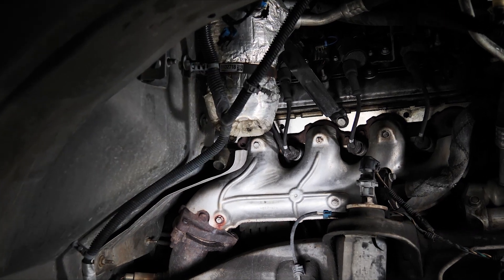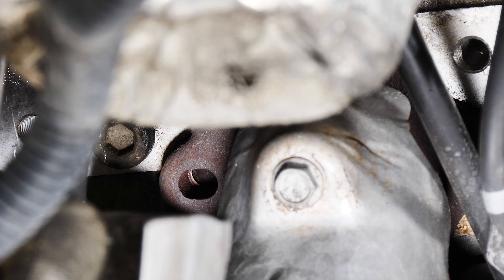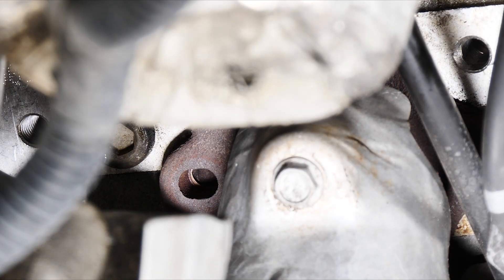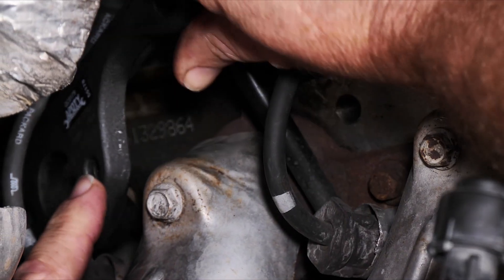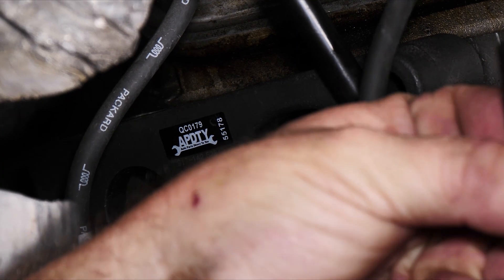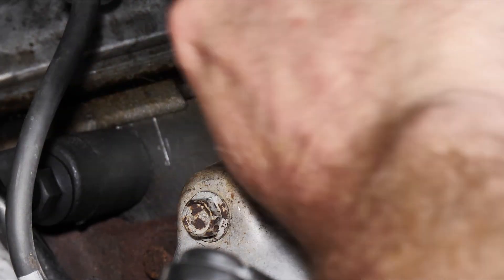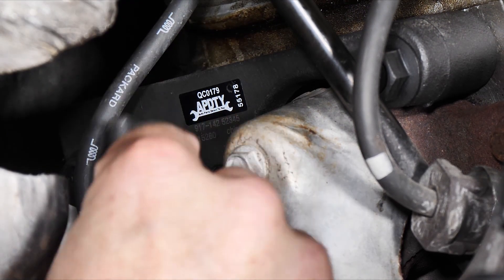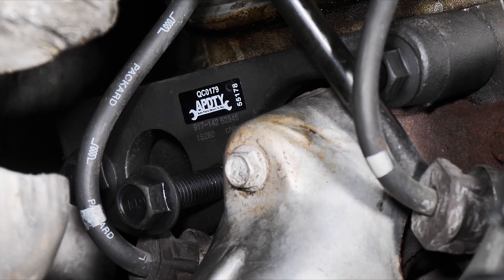GM LS Engine Exhaust Manifold Leak From Broken Cylinder Head Stud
Repair Clamp For Front Left or Rear Right
Repair Clamp For Front Right or Rear Left

In this video, we show the easiest way to repair an exhaust leak from the very common cylinder head to exhaust manifold stud breaking on all the GM LS Engines including 4.8L 5.3L or 6.0L. A simple clamp can be installed to stop the exhaust leak without even removing the manifold.